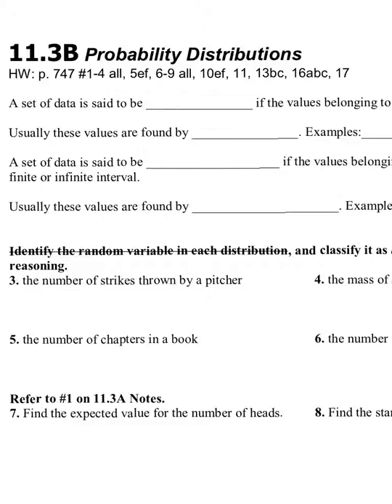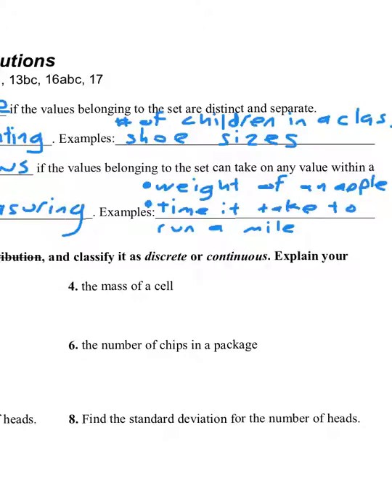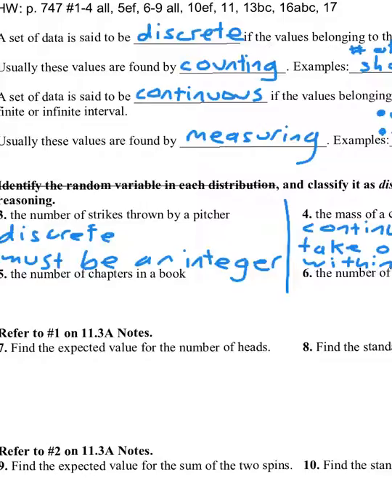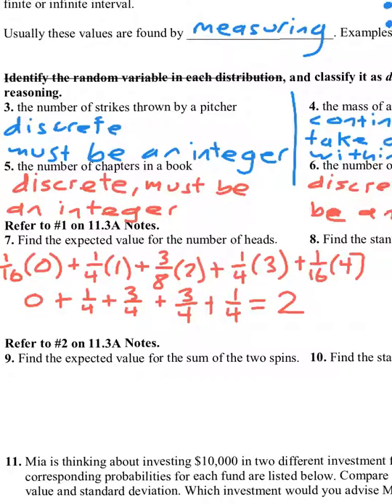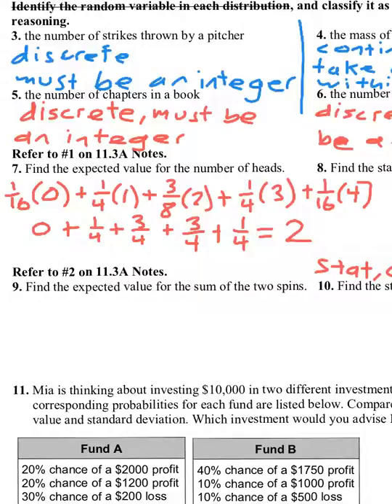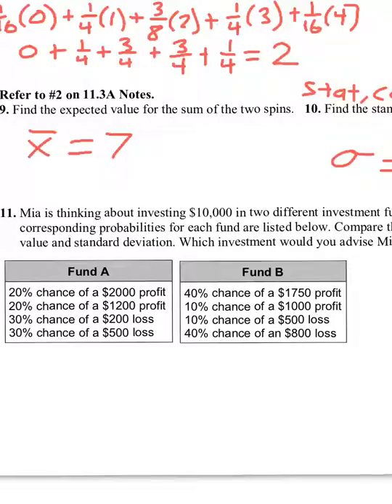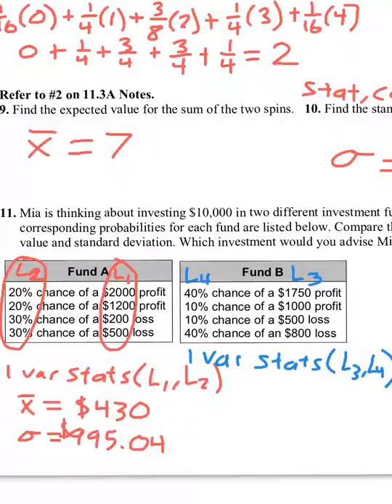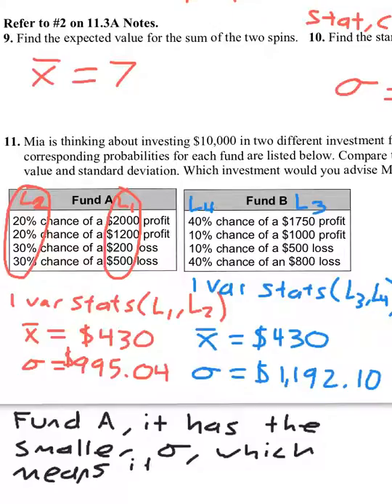11.3B Video (Algebra 2)